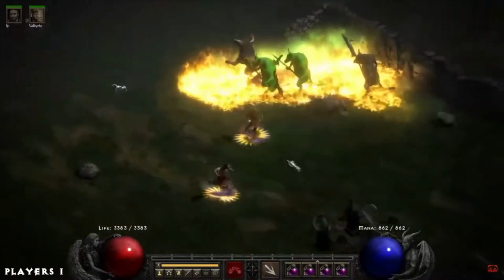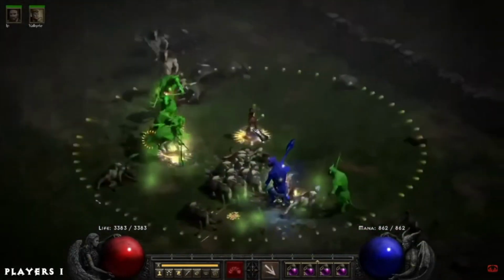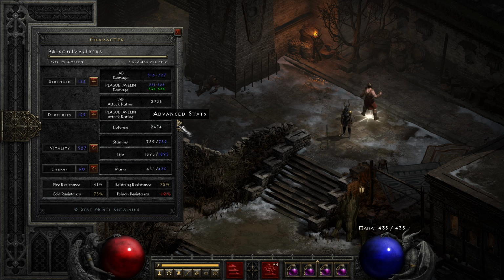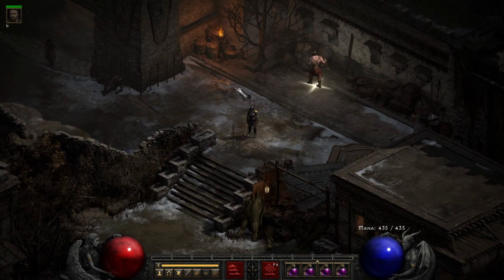Plague Javazon Vs Ubers: The Most Toxic Torch Runner! - Diablo 2 Resurrected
TIMESTAMPS:
0:00 Intro:
0:55 Quick Disclaimer/Quick Build Showcase
2:29 Start Of Run (Lilith)
4:39 Duriel
5:56 Izual
8:09 Baal
11:15 Diablo
15:03 Mephisto
16:42 Torch ID
16:54 Summary To Outro